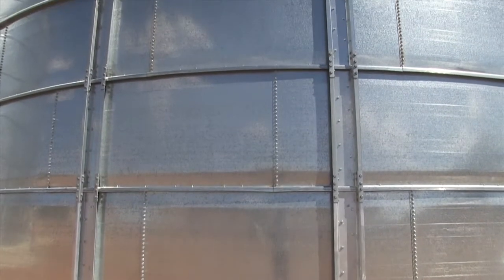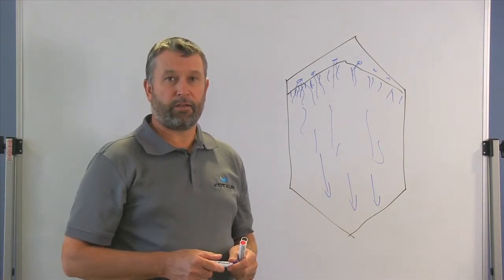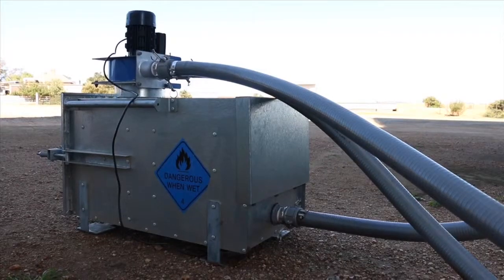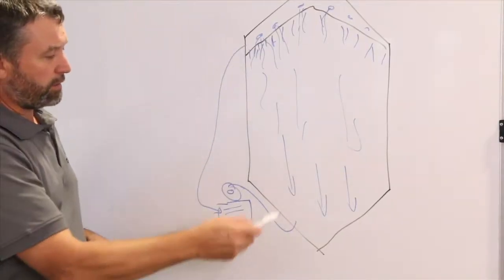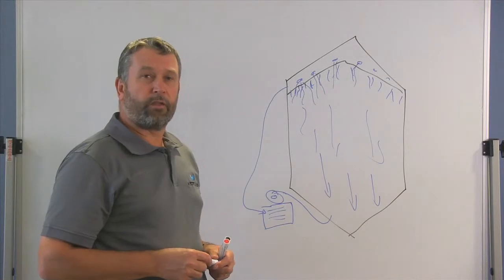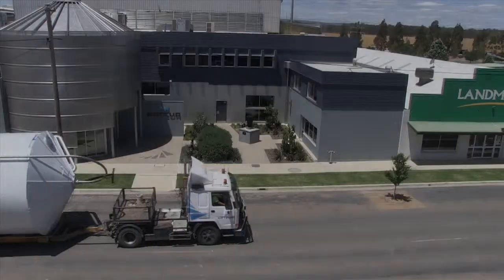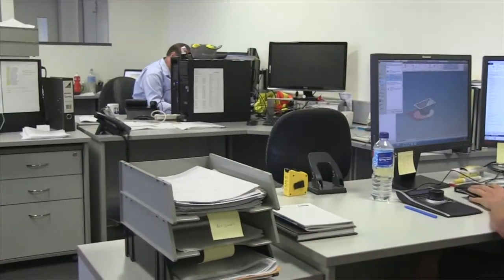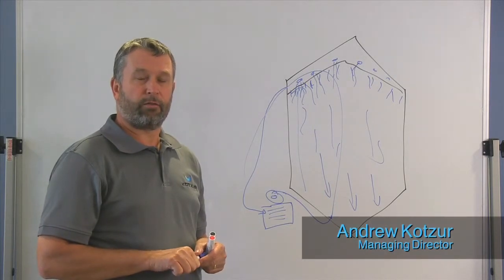Kotzur- Fumigation of Silos with Andrew Kotzur